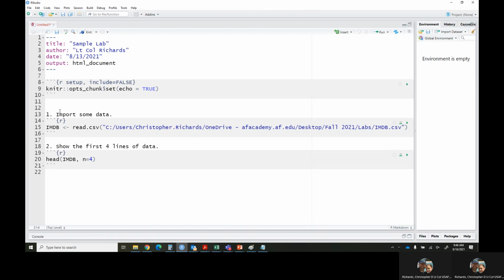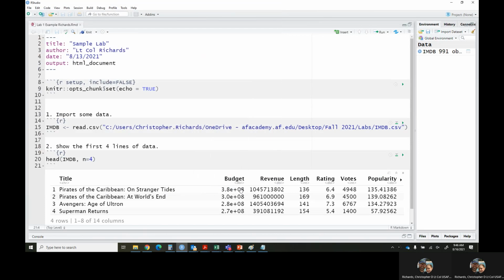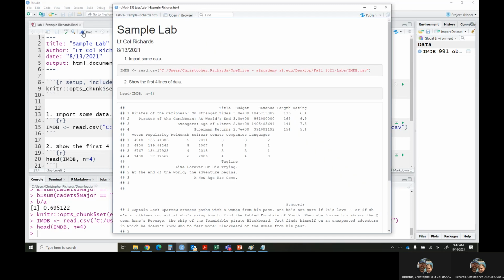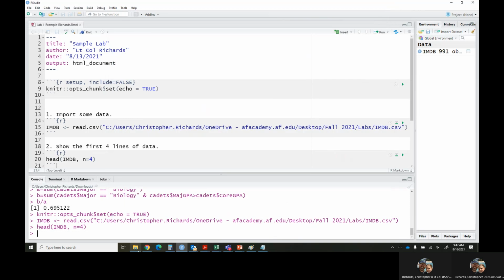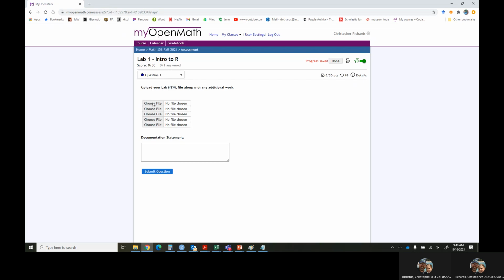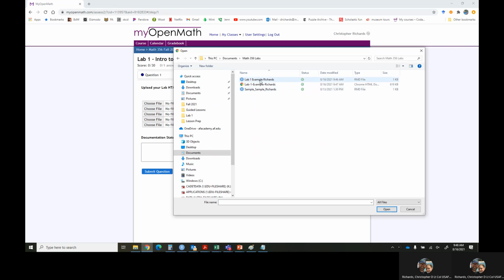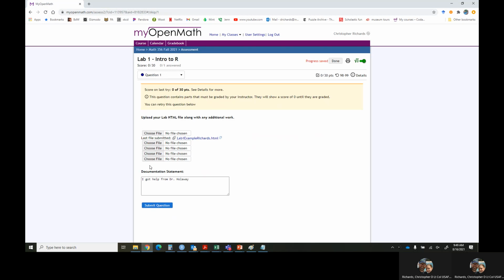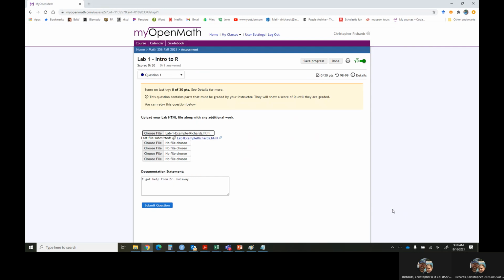Turning in 356 Labs